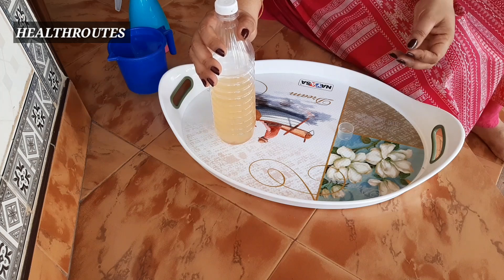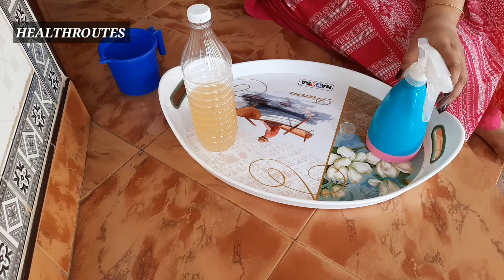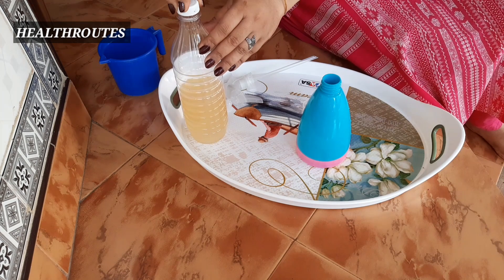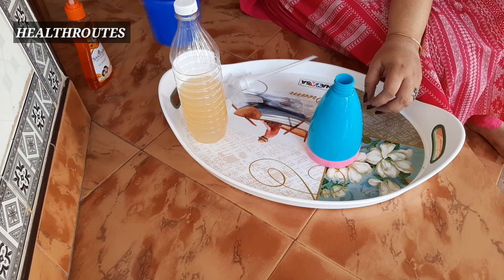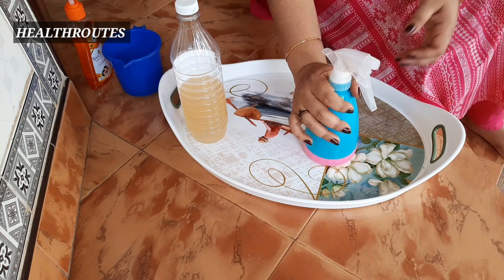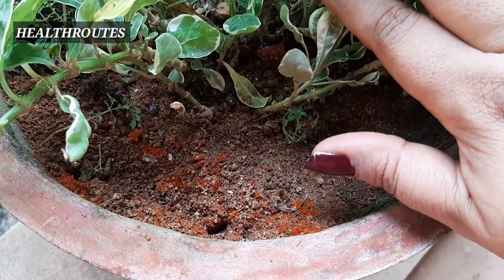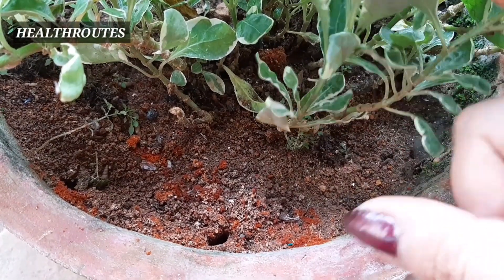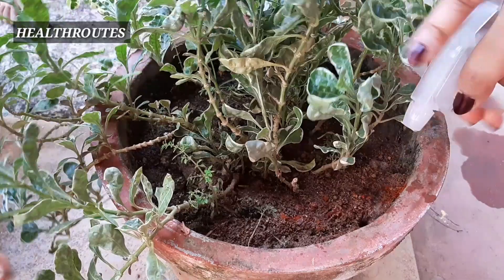How to get rid of Ant/ ചെടികളിലെ ഉറുമ്പ് ശല്യം ഒഴിവാക്കാൻ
ചെടികളുടെ ഇലകളിലും ചുവട്ടിലും ഉള്ള ഉറുമ്പുകളെ നിമിഷനേരം കൊണ്ട് തുരത്താൻ  എളുപ്പവഴി

നിങ്ങളുടെ garden, nursery, farm, shop
video  ചെയ്യാൻ ഞങ്ങളെ contact ചെയ്യാം
Healthroutes -  Deepajeevanid@gmail. com

health routes by deepa
health routes by deepa biju Yoyaki